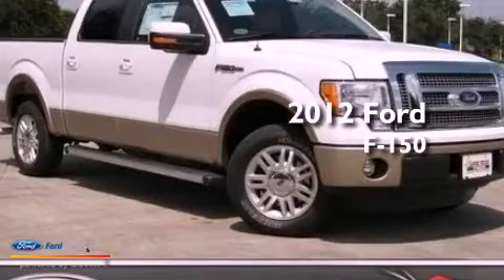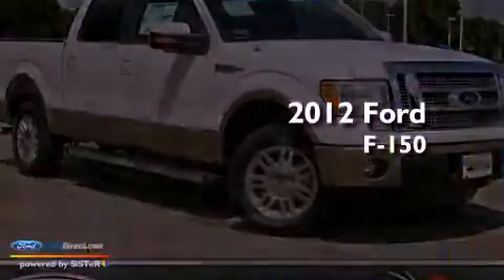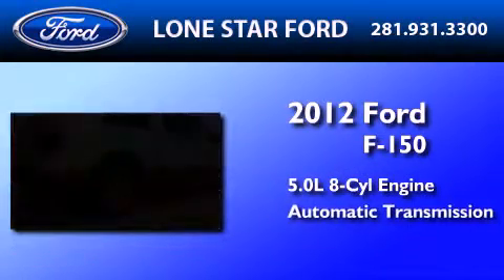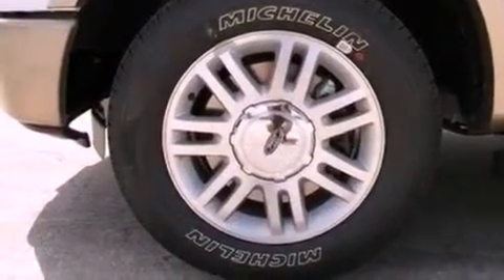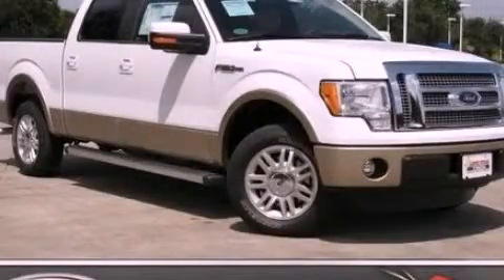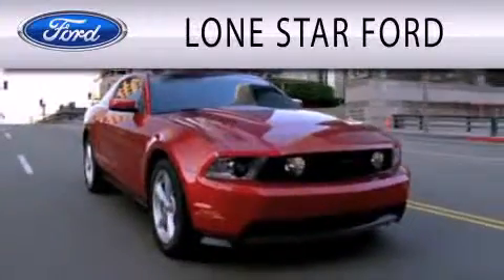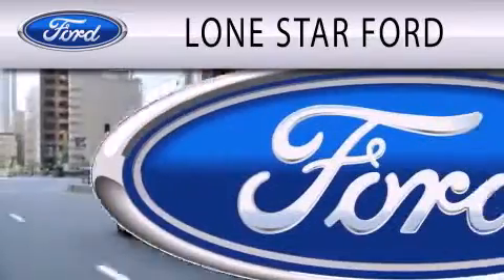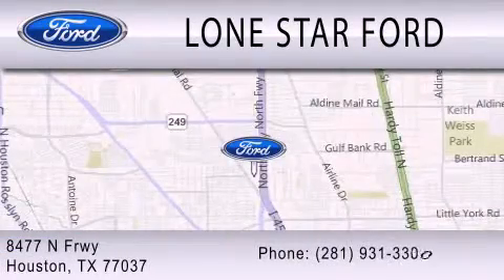2012 FORD F-150 Houston TX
Year : 2012
 Make : FORD
 Model : F-150
 Engine : 5.0L V8 32V MPFI DOHC FLEXIBLE FUEL
 Trans . : 6-SPEED AUTOMATIC
 Exterior : WHITE PLATINUM TRI-COAT

 Stock : CFC94185